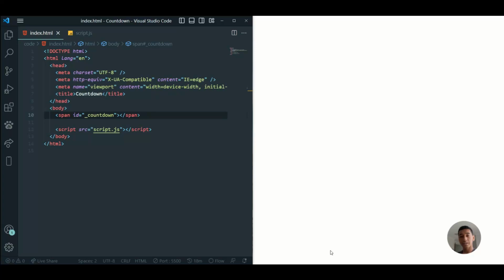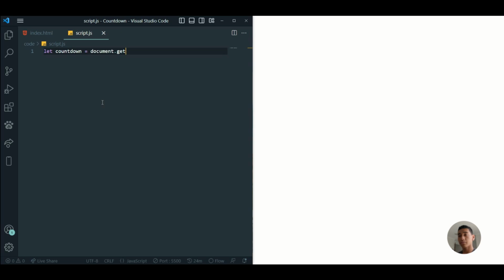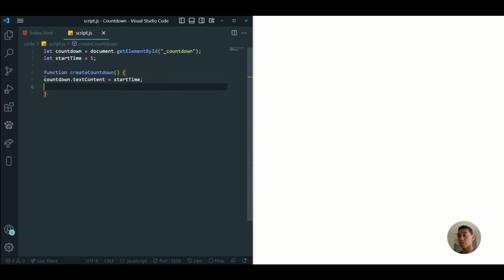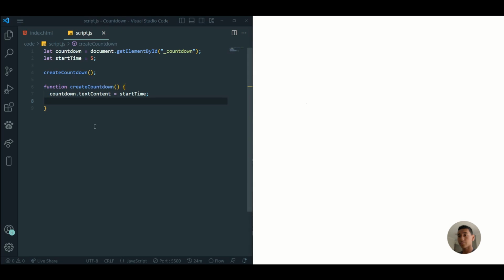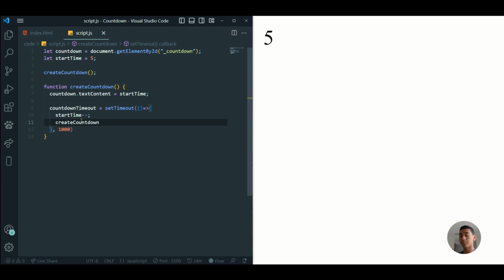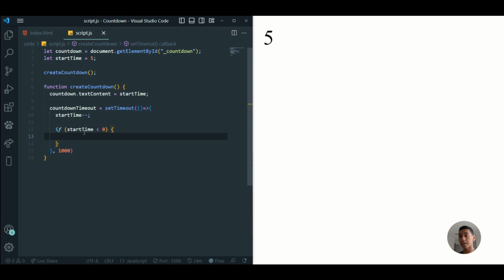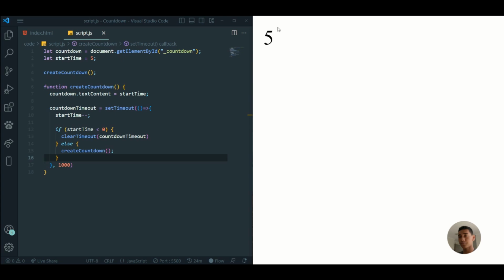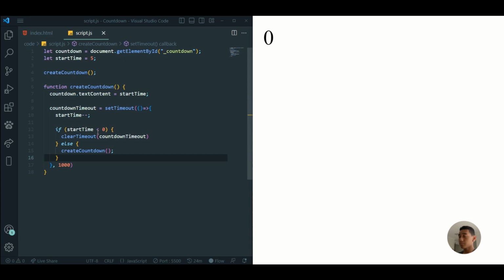Countdown Timer - HTML and Javascript